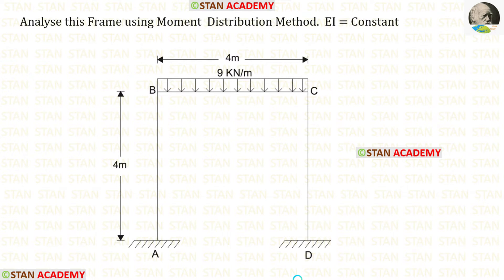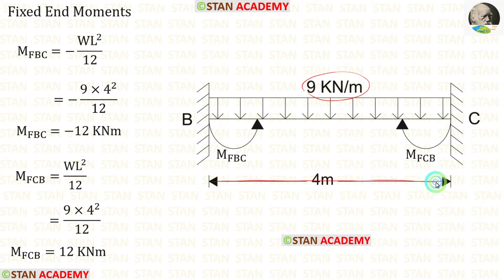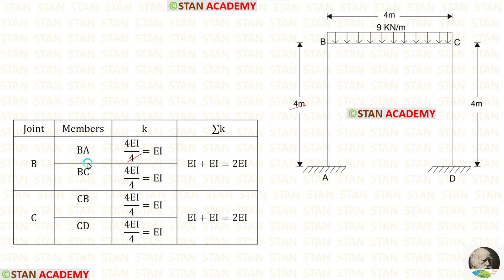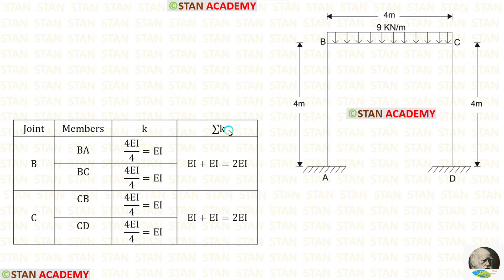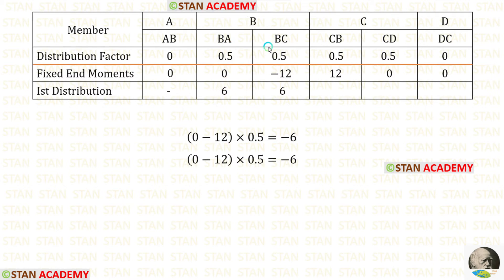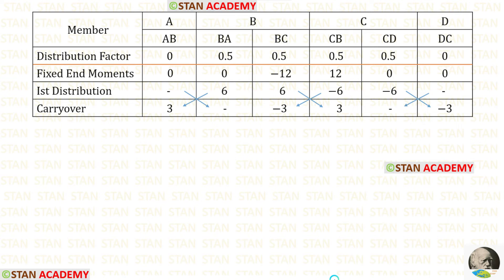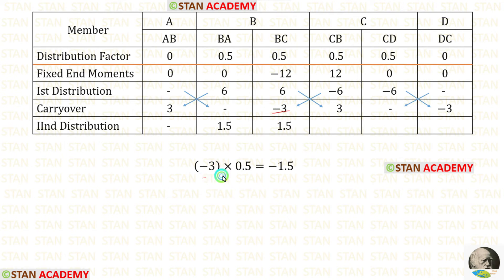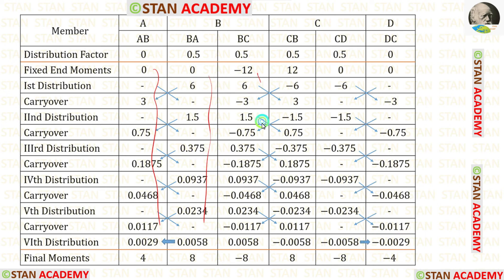Moment Distribution Method - Analysis of Frames - Problem No 10